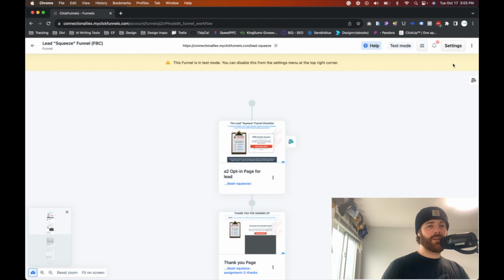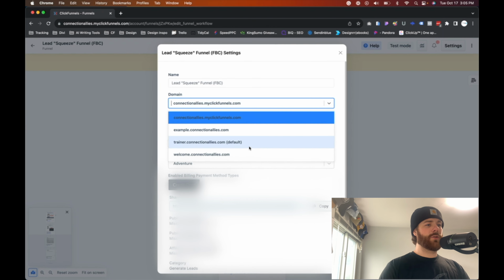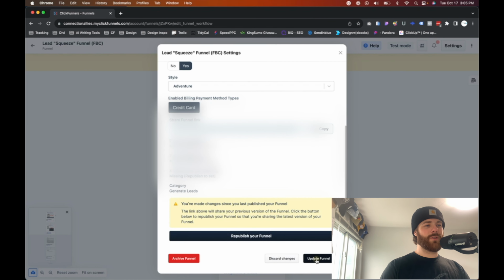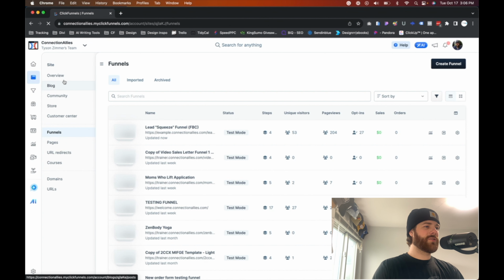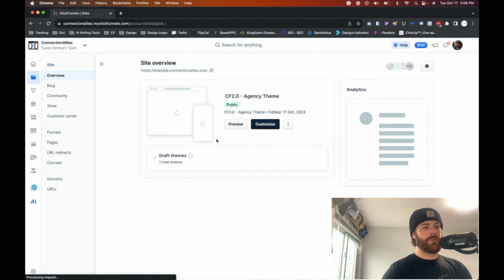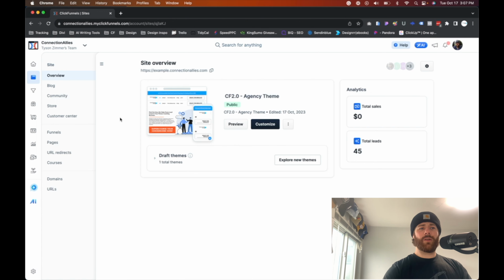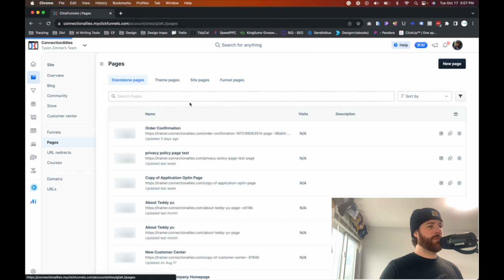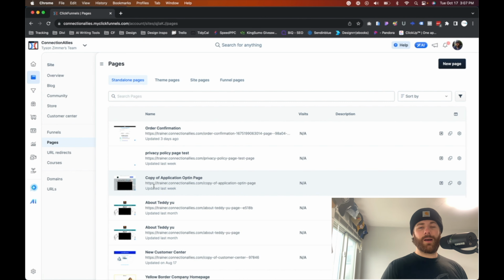How to Connect Domains to Sites & Funnels in ClickFunnels 2.0 | Step-by-Step Guide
Want to connect your custom domain to your ClickFunnels 2.0 site and funnels? In this tutorial, I’ll walk you through the step-by-step process to ensure your branding is seamless and your pages are correctly configured.

In this video, you’ll learn:
 • How to attach a custom domain to your funnels
 • How to set up a domain for your ClickFunnels 2.0 site
 • The difference between site pages and funnel pages regarding domains
 • Best practices to avoid domain setup errors

By the end of this video, you’ll have a fully connected domain for both your funnels and your site, ensuring a smooth experience for your audience.

📩 Get Exclusive Marketing Insights & Funnel Strategies

⏰ Timestamps for Easy Navigation:
00:00 - Introduction to domains in ClickFunnels 2.0
00:26 - How to add a custom domain to a funnel
01:30 - Testing your domain connection in a funnel
01:56 - How to connect a custom domain to your site
02:24 - Important domain settings for standalone pages
02:53 - Final considerations & troubleshooting tips